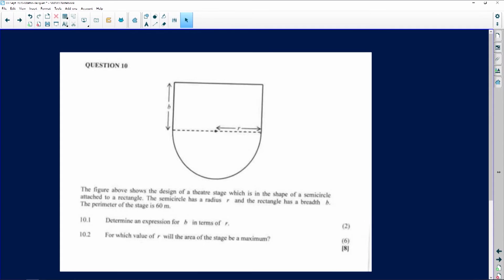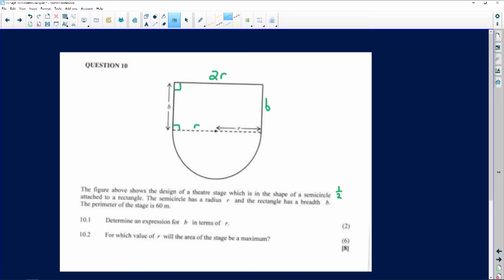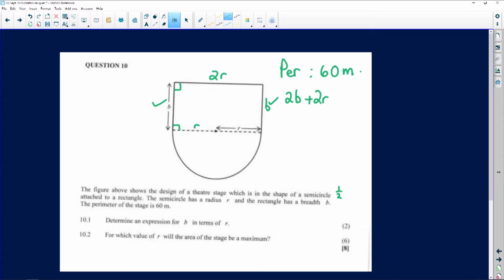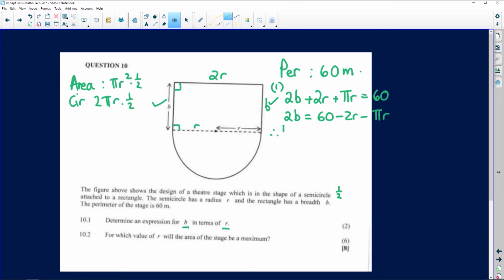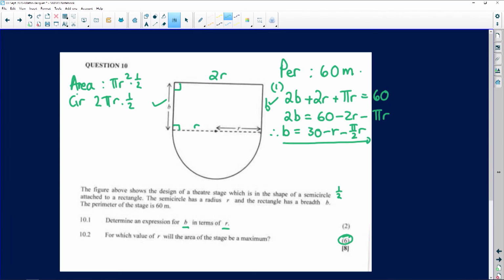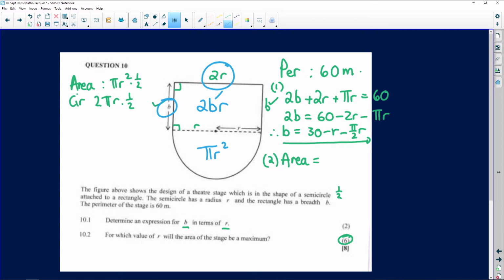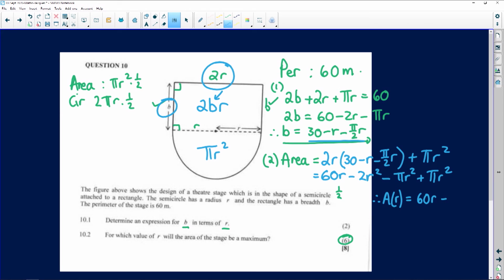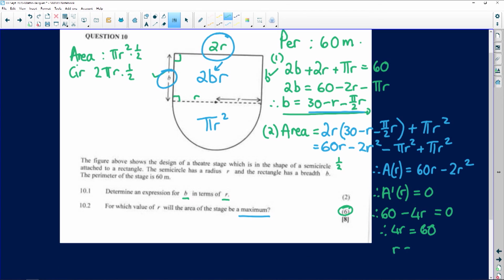Maths 2020: Calculus